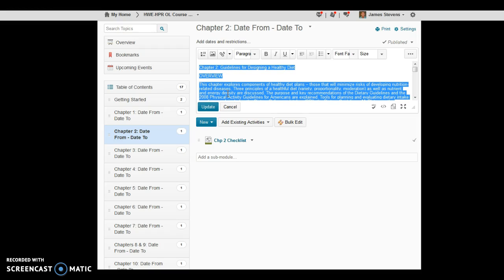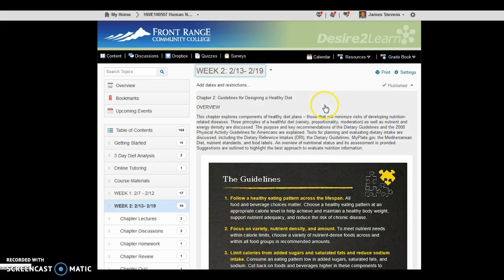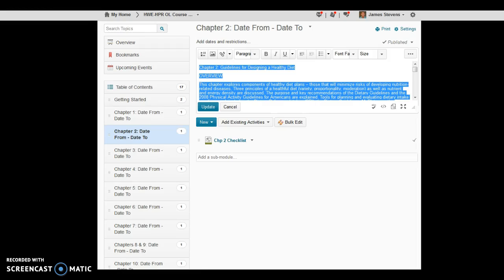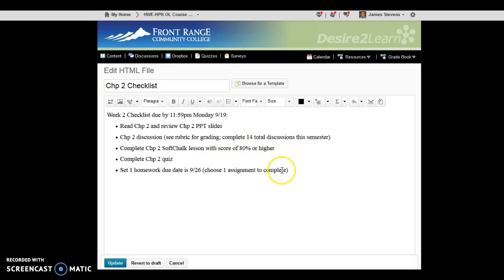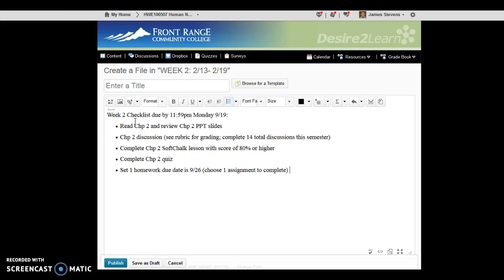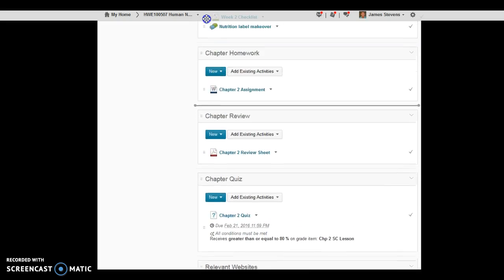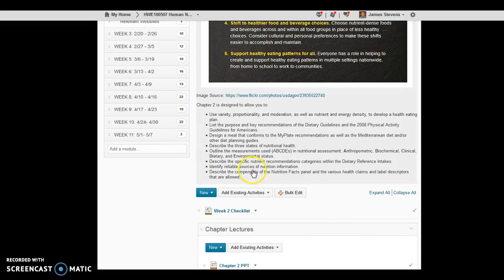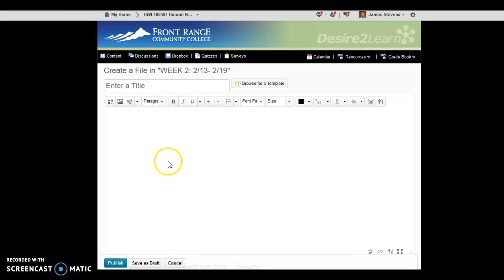OL CQG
how to for instructors